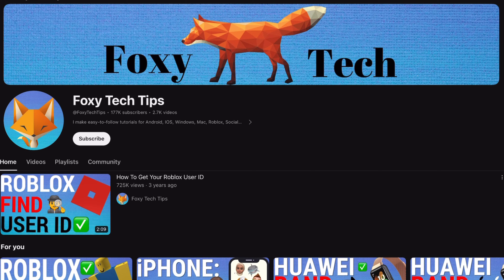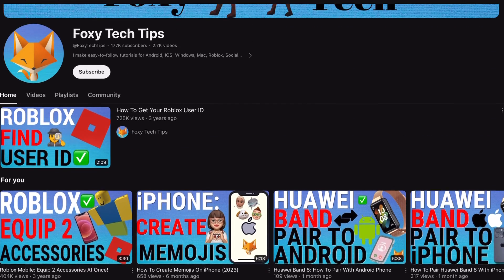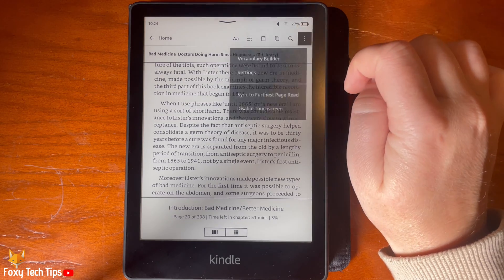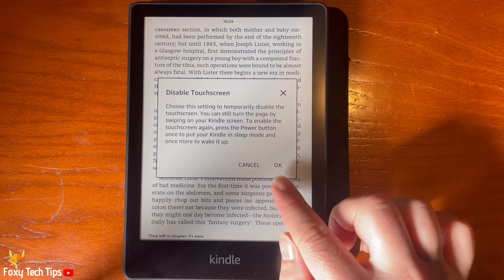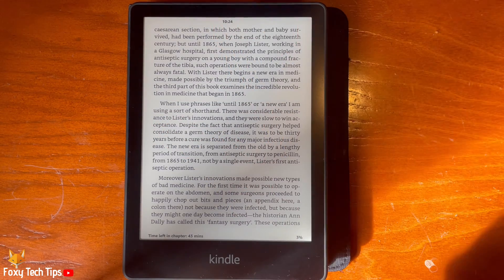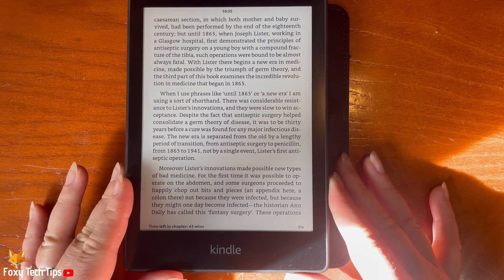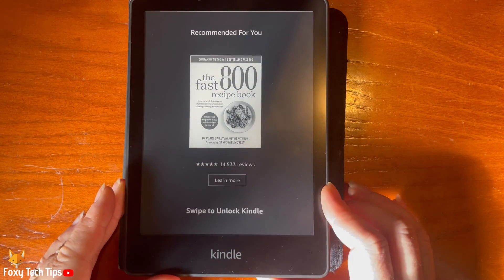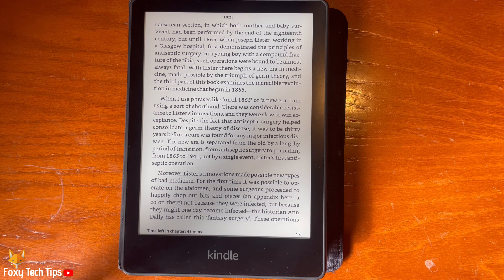How To Disable Touchscreen On Kindle Paperwhite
Easy to follow tutorial on disabling and enabling the touch screen on a Kindle Paperwhite. Want to temporarily turn off the touch screen on your Kindle Paperwhite? Learn how to do it now!

Steps:

If you are constantly turning pages and waking up the menu bar by mistake when you are reading, then disabling the touch screen will fix this problem.

When you are in a book tap the top portion of the screen to wake up the menu bar.

Then tap the three dots button in the top right.

Tap ‘disable touchscreen’.

Select ‘ok’ on the popup.

The touch screen will now be locked.

You can still turn the pages of your book by swiping from right to left, but tapping will no longer work.

In order to enable touch screen again, lock the Kindle by pressing the power button and then press it again to unlock the Kindle.

Touch screen will now be enabled again.